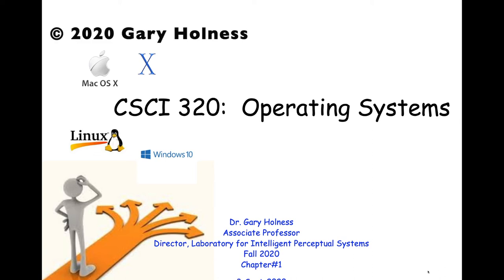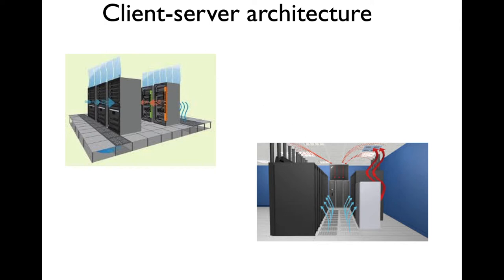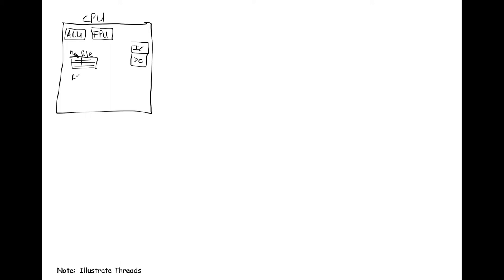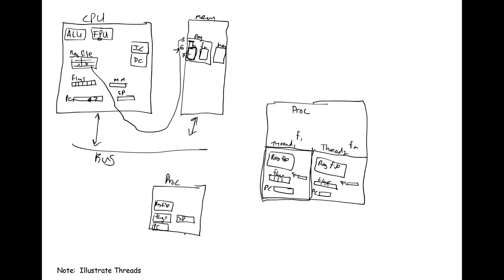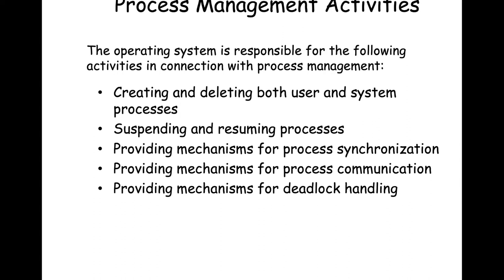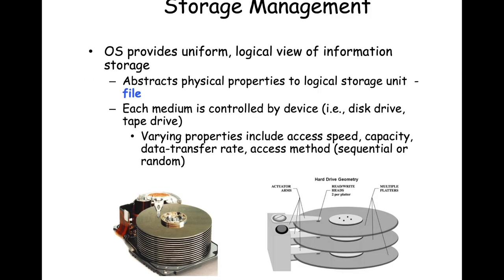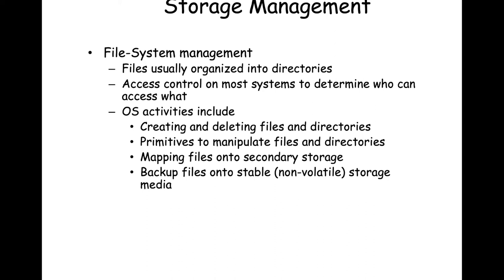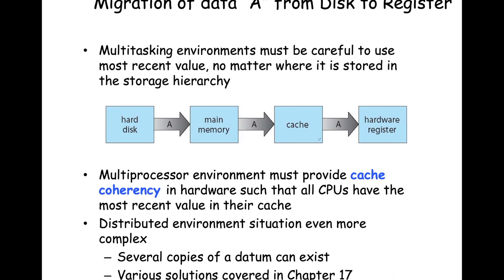Operating Systems, Fall 2020, Lecture#4 ,3 Sept 2020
In this module we begin with a brief look at rack mounted servers of the sort you would find in a cluster/data center.  We follow up with a description of the process state and use that to motivate what is a thread and discuss thread state.

We describe the Operating Systems' process management responsibilities.  We follow up with what is memory management at a  high level along with the Operating Systems' memory management responsibilities.  We examine storage management and discuss the difference between the logical and physical storage structures.

We finish with cache coherency and demonstrate on multiprocessor system and distributed cache system and why it is important.  We finish with brief high level description of Operating Systems' I/O subsystem, protection, and security responsibilities.